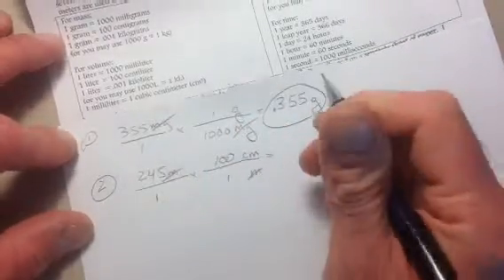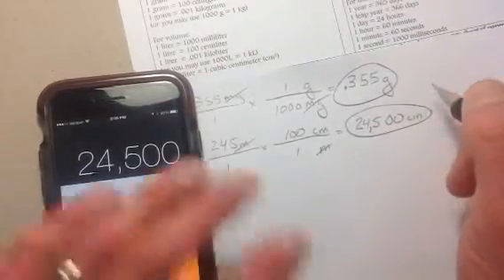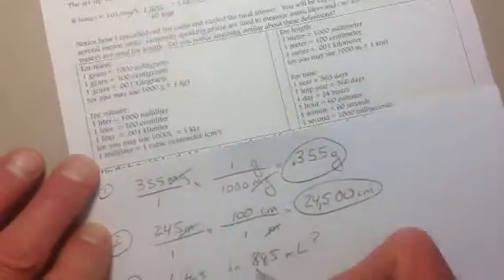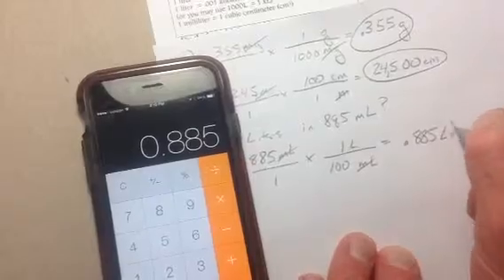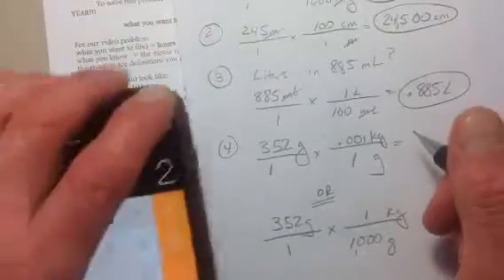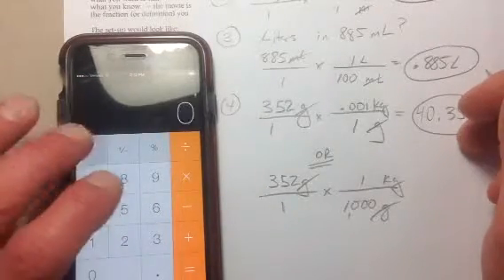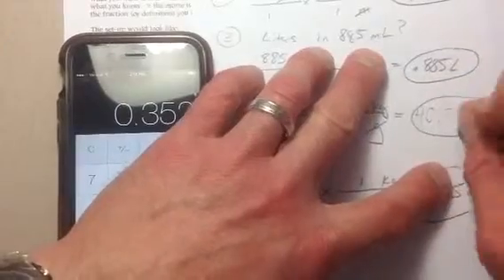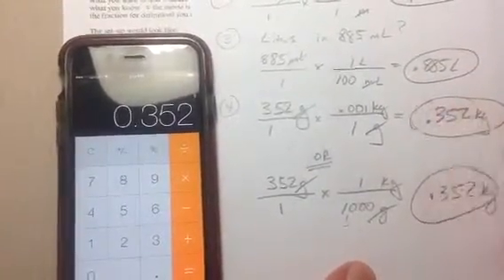Factor label worksheet #2